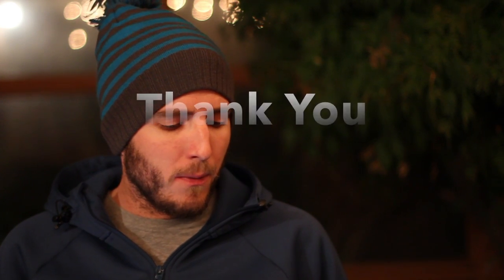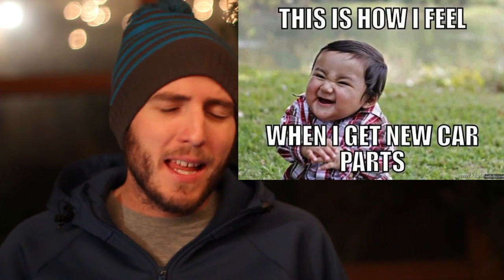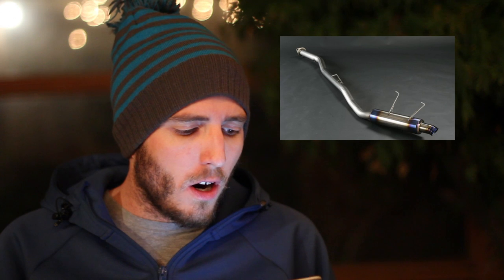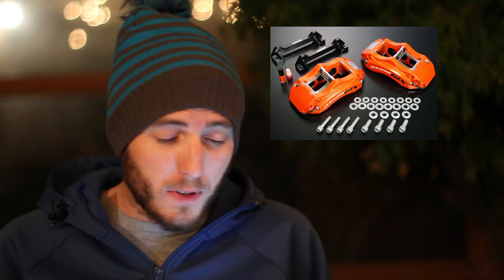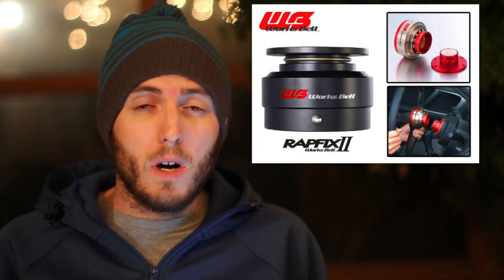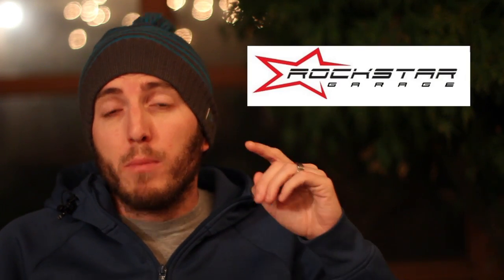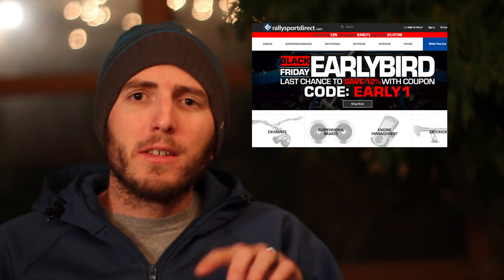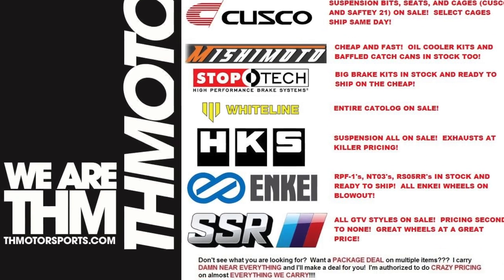Black Friday Deals - Honda S2000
Evassive Motorsports
Rallysportdirect.com
Forbidden USA
THM Motorsports
J's Racing Header